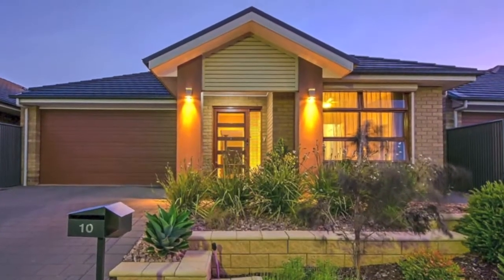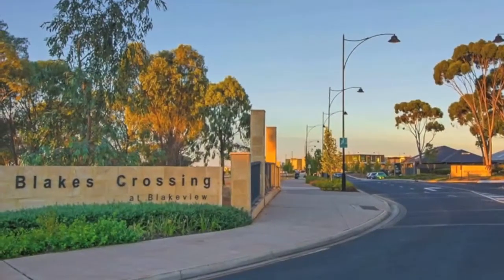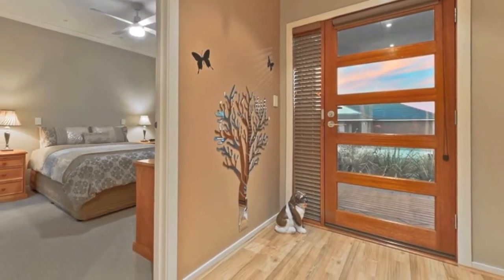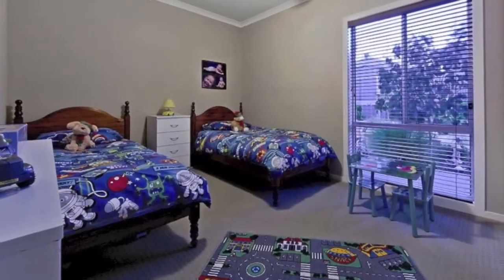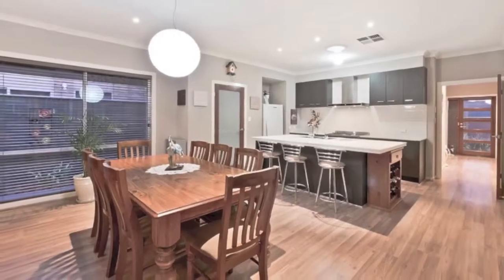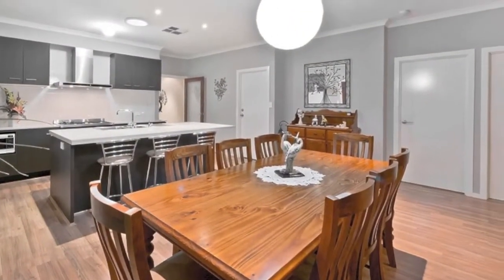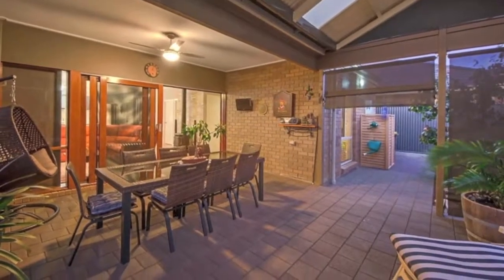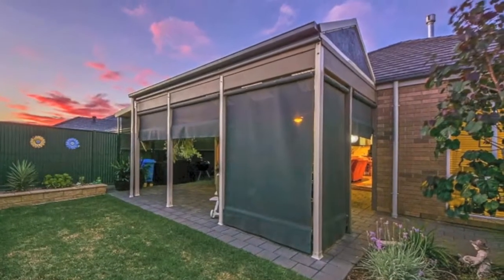10 Lodge Way Blakeview